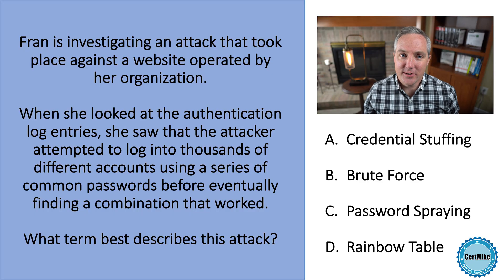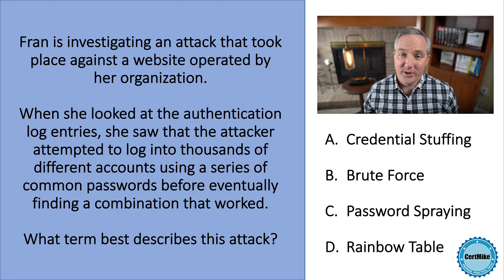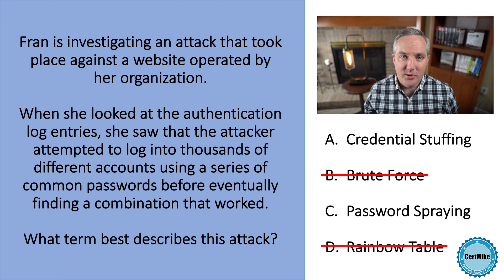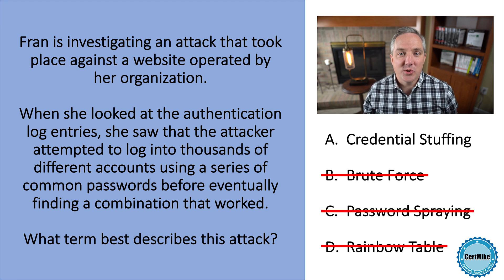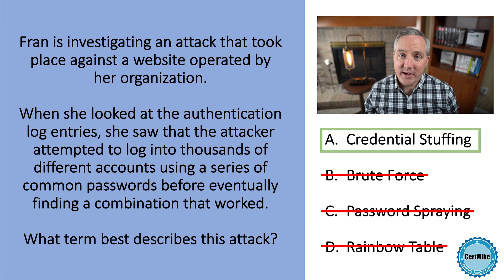CertMike Practice Test Question 4/6/2021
This week's practice test question is about password attacks.  Give it a try and then visit CertMike.com to join one of our free security certification study groups!